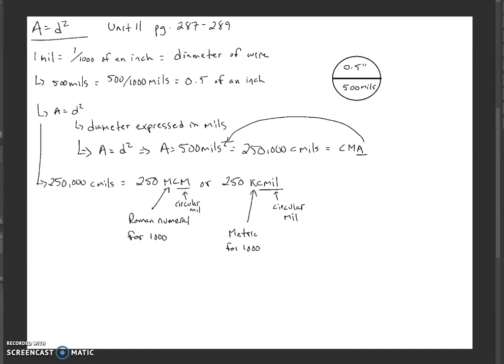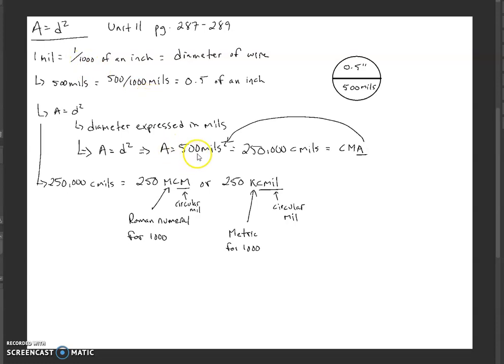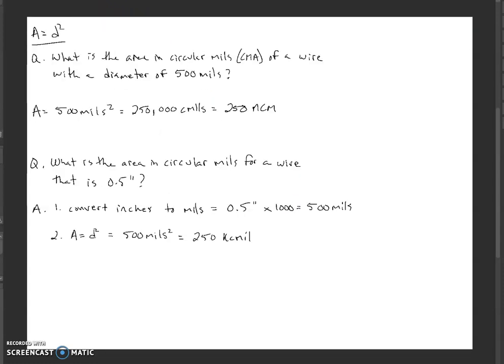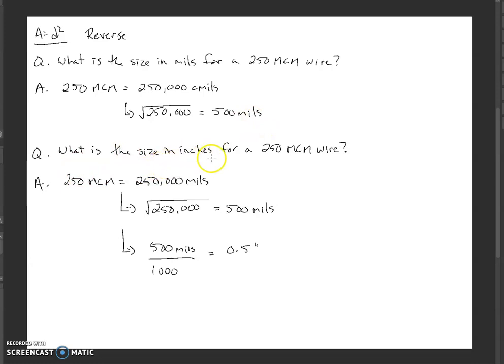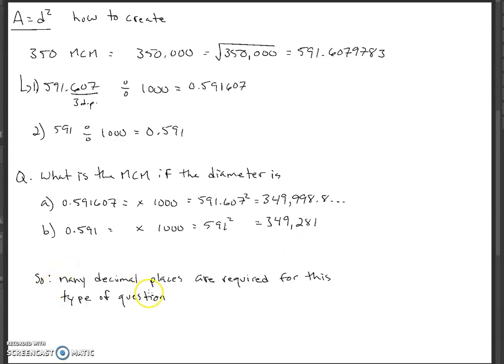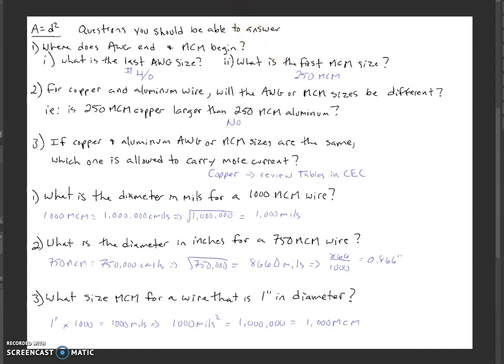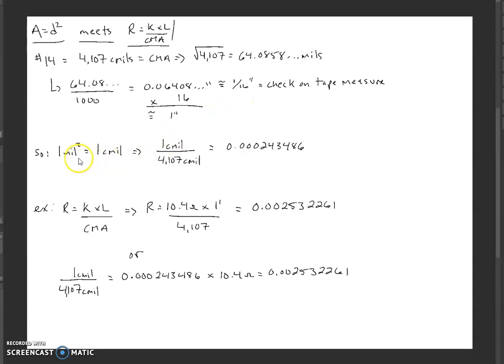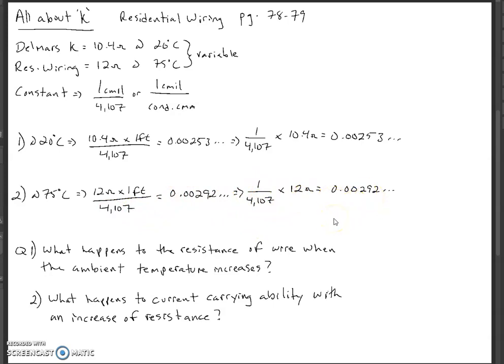A = dsq lesson